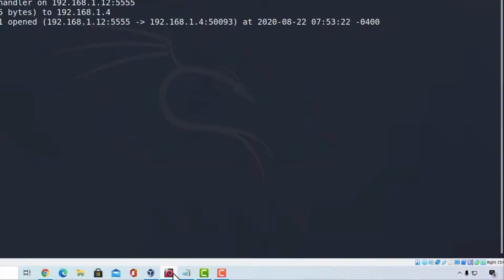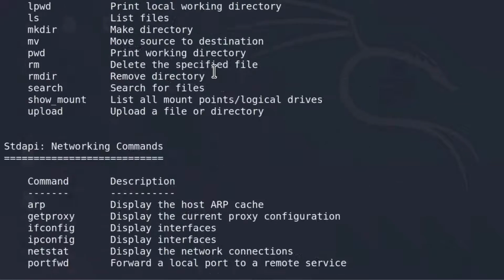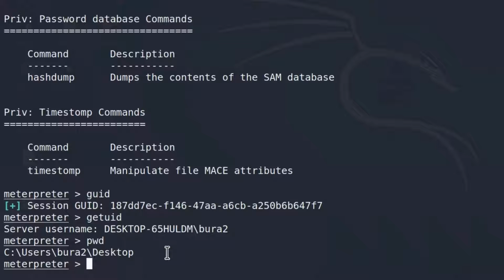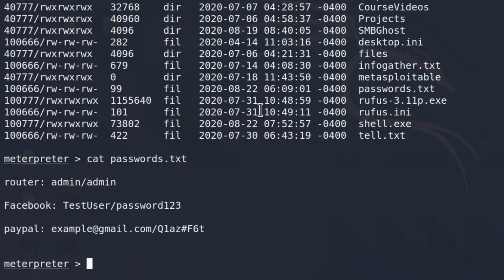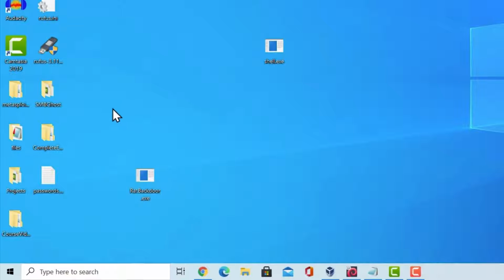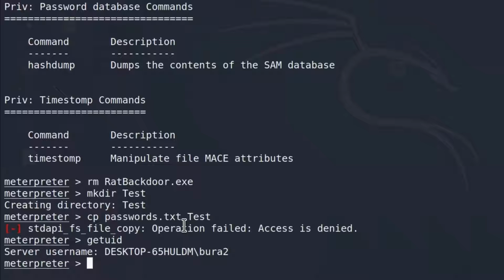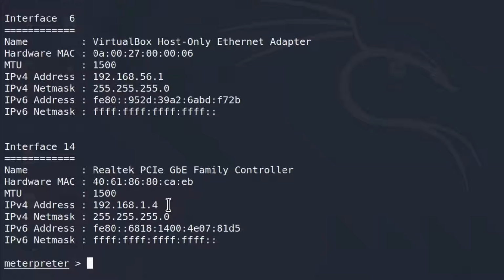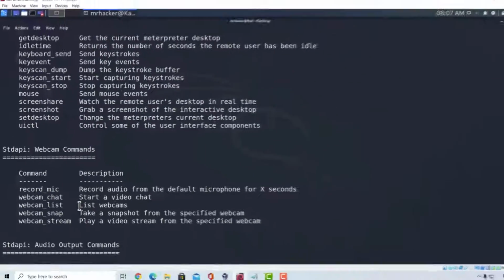Complete Cybersecurity Bootcamp || Part - 86 Meterpreter Basic Commands Part 1